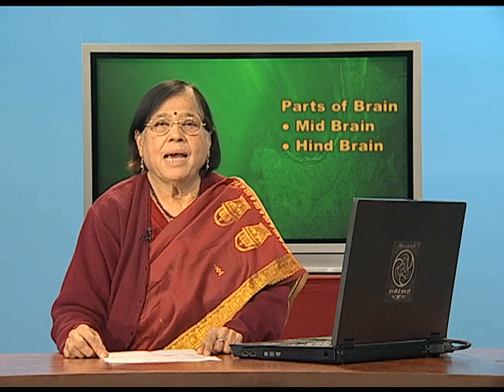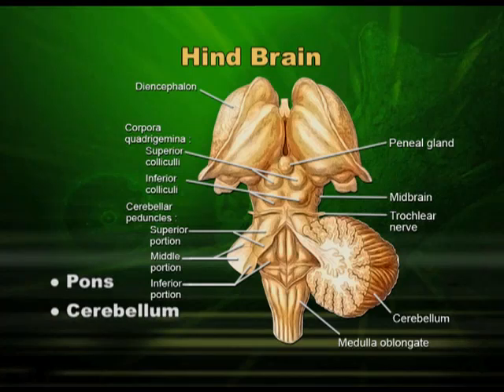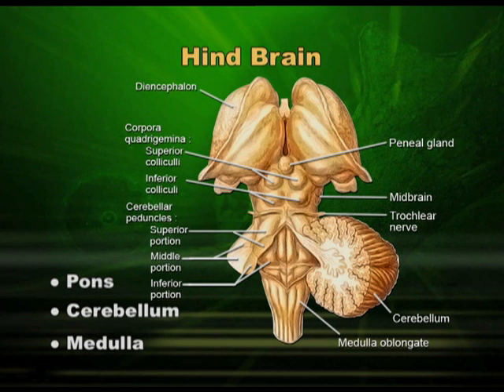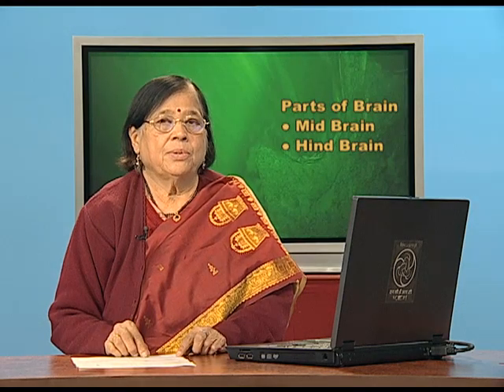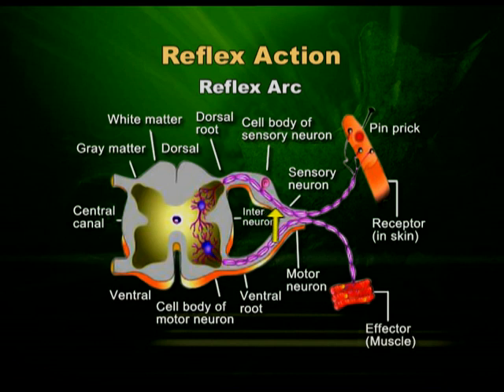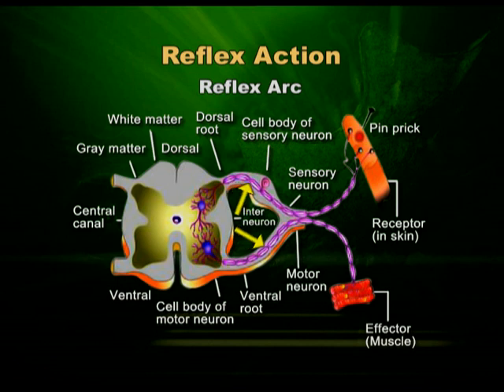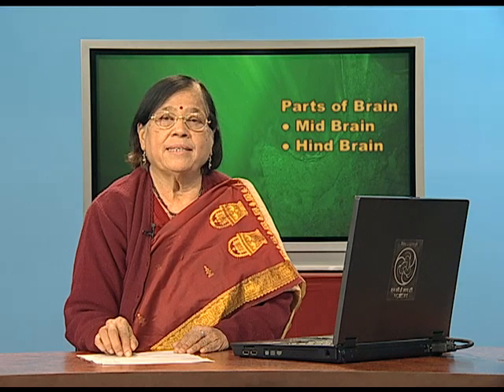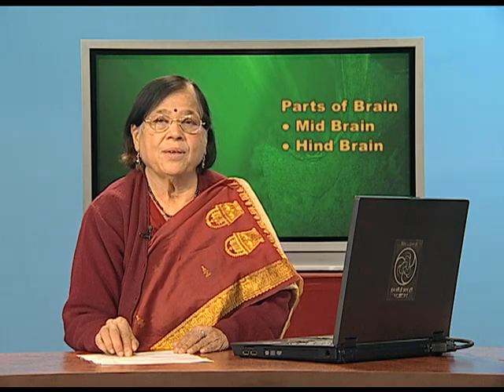Biology XI CH21 EP6